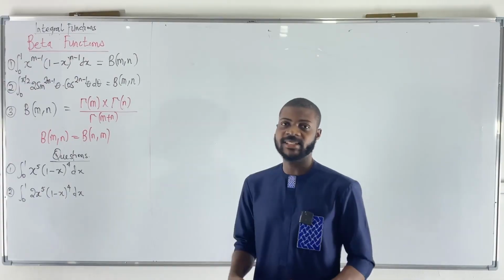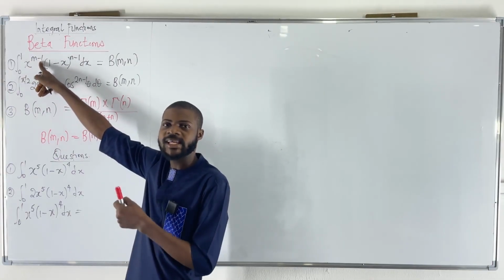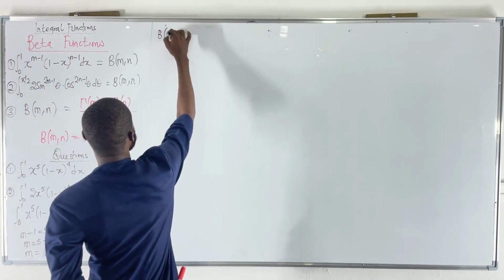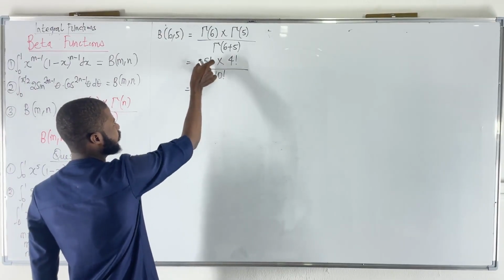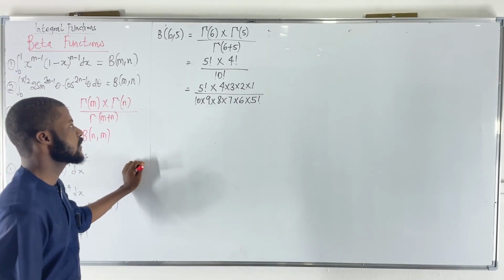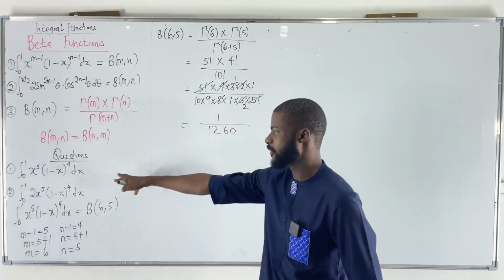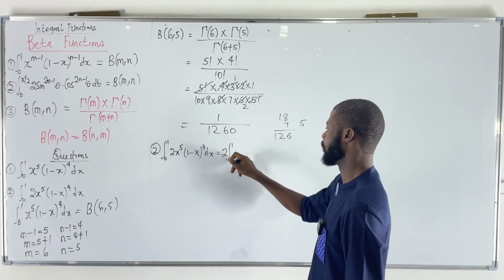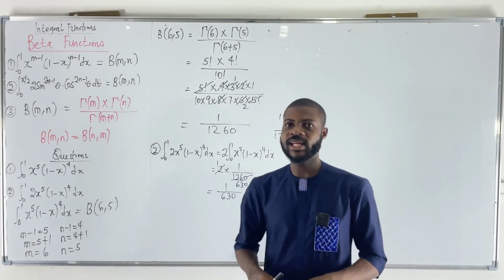How To Solve Difficult Integrals Using Beta Function 1 of 8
The beta function, denoted as B(m,n), is a special mathematical function also known as the Euler integral of the first kind. It is defined for real numbers x and y greater than 0 and is symmetric, meaning B(m,n) = B(n,m). The beta function can be expressed in terms of the gamma function as shown in the video.

In mathematics, an integral is the continuous analog of a sum, which is used to calculate areas, volumes, and their generalizations. Integration, the process of computing an integral, is one of the two fundamental operations of calculus, the other being differentiation. Integration was initially used to solve problems in mathematics and physics, such as finding the area under a curve, or determining displacement from velocity. Usage of integration expanded to a wide variety of scientific fields thereafter.